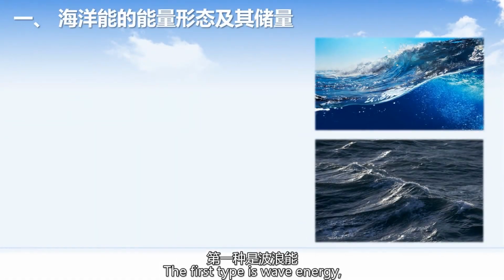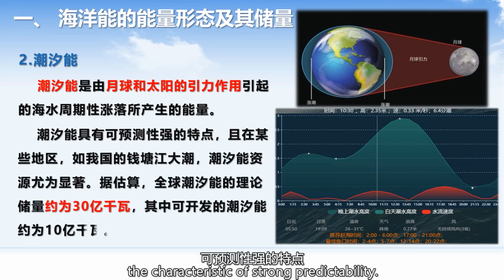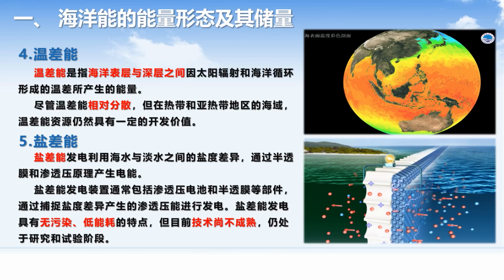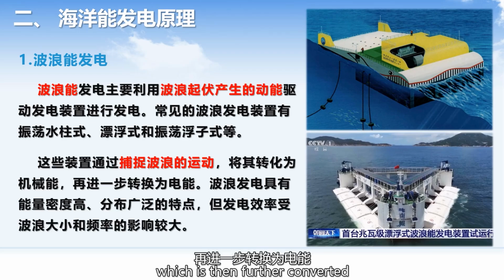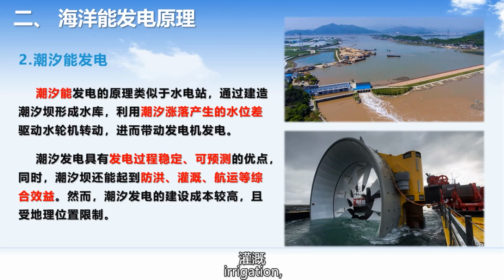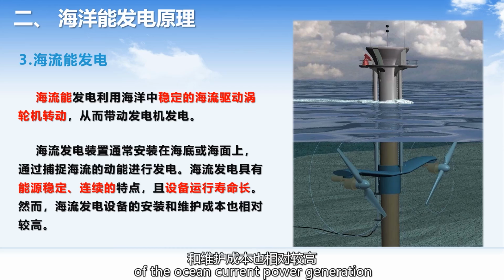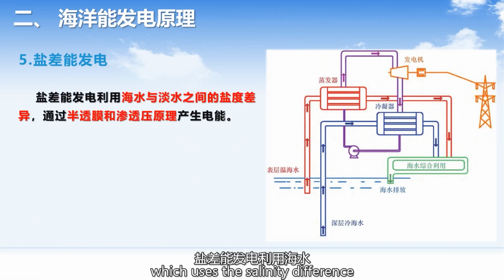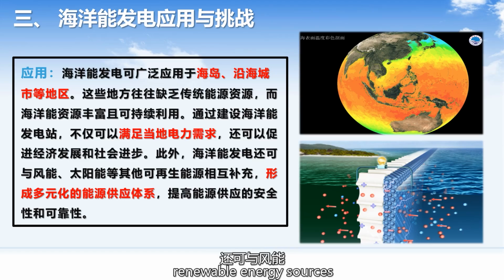4 3 Ocean energy generation technology